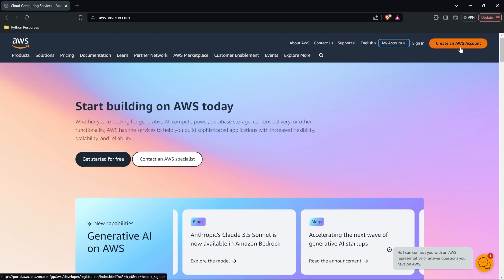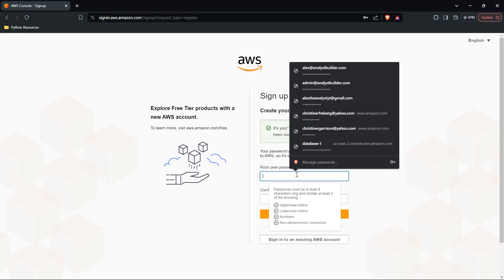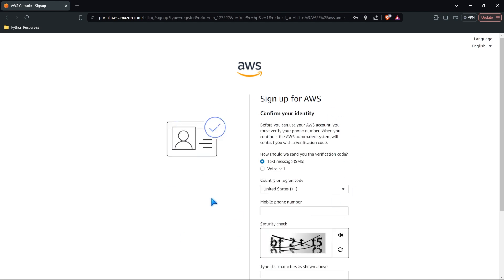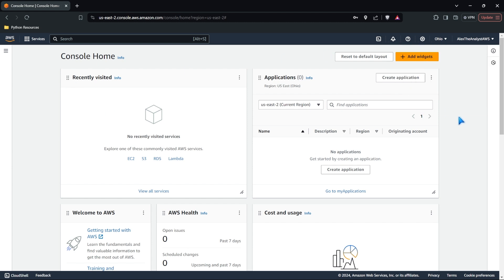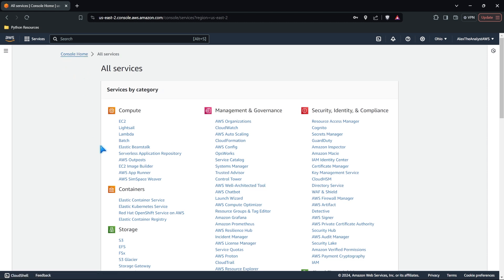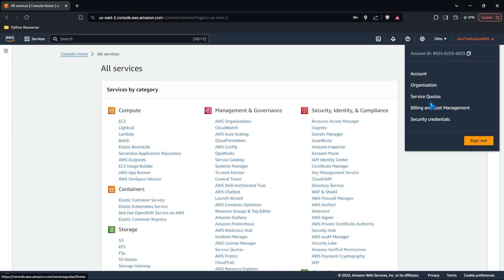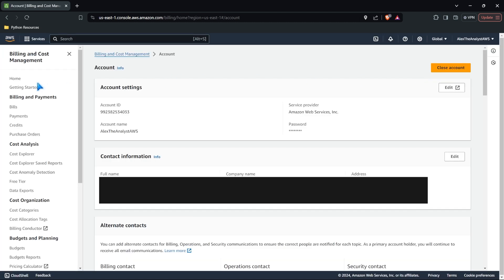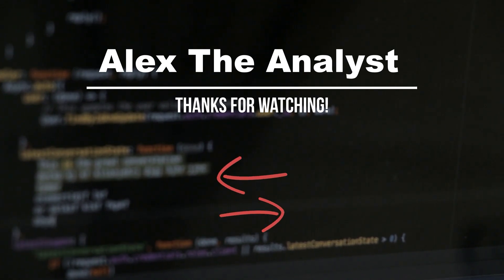AWS Setup and UI Walkthough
In this AWS lesson we are going to be setting up and taking a look at the UI in AWS!